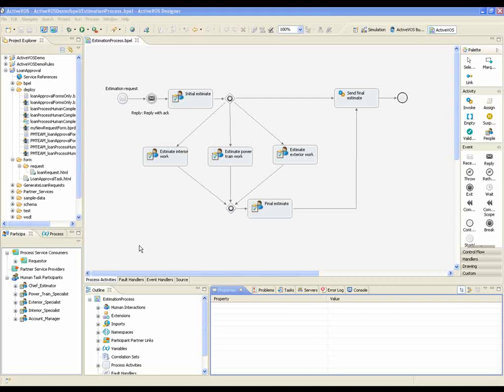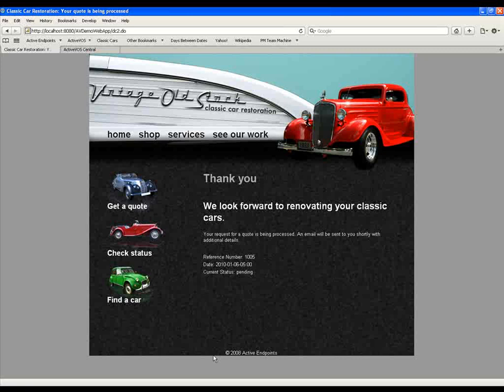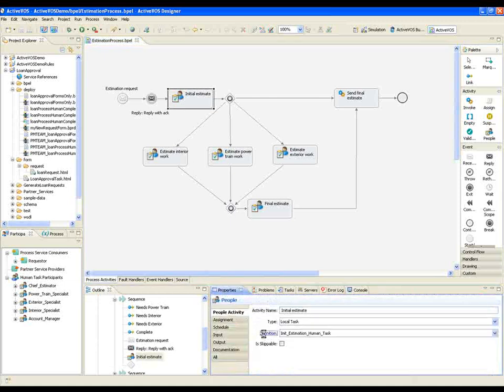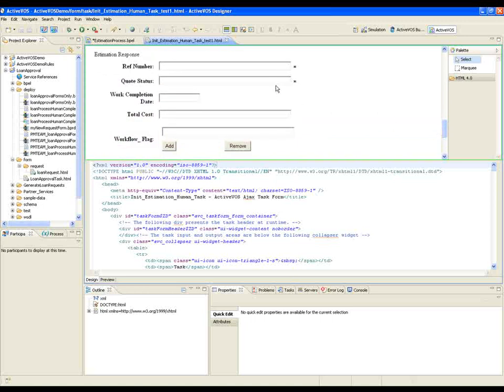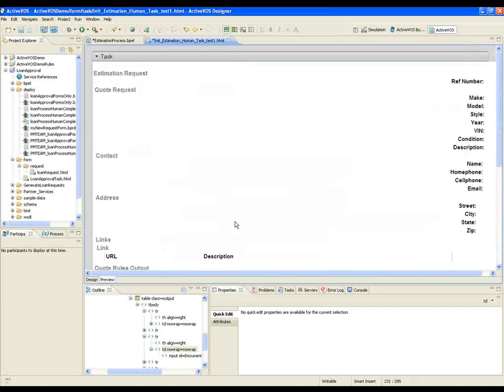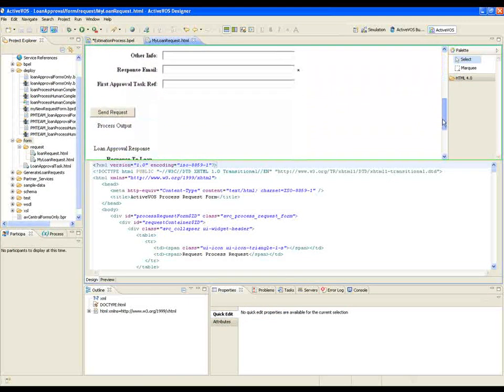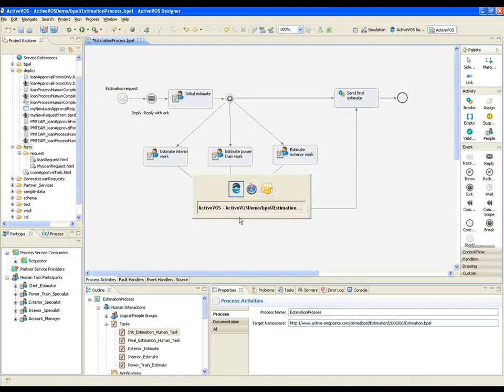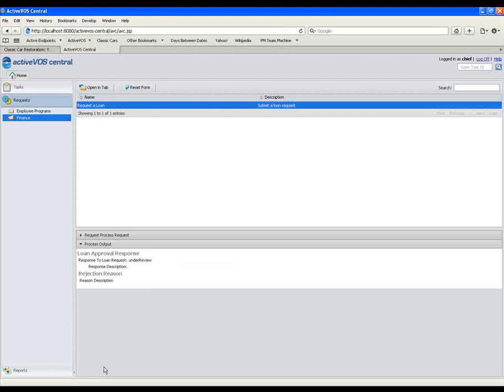ActiveVOS: Cental and Forms: Learn how to create ActiveVOS Central forms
In this video you will learn how to create ActiveVOS Central forms.